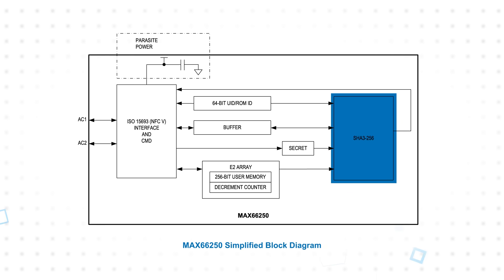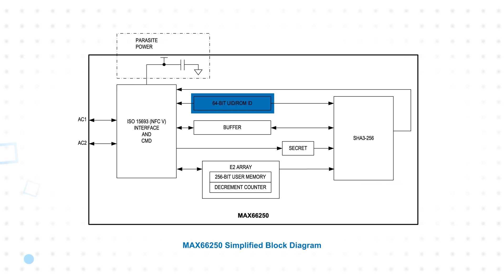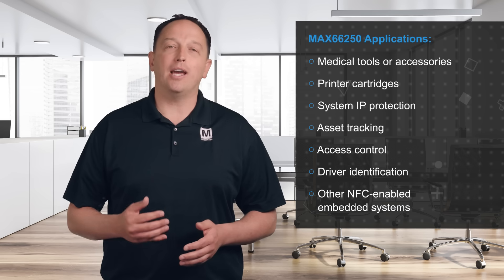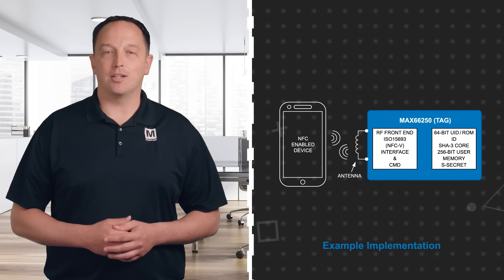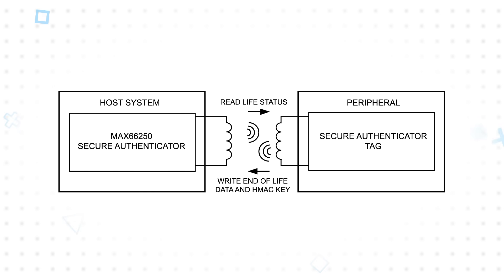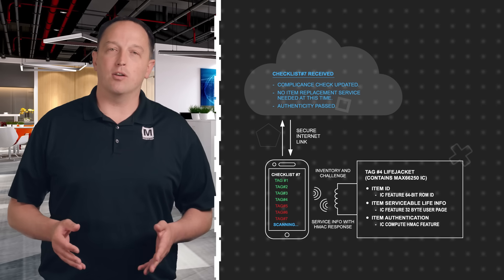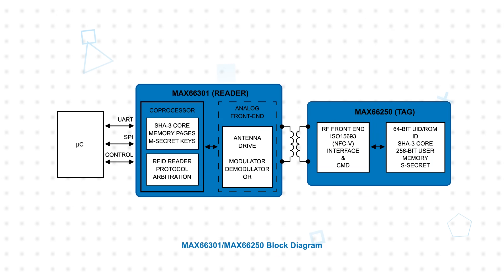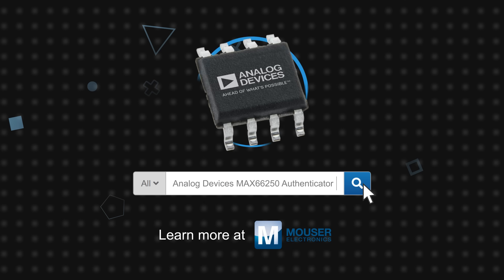Analog Devices / Maxim Integrated MAX66250 EEPROM Secure Authenticators - 3 for 3 | Mouser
Discover the Analog Devices MAX66250 EEPROM Secure Authenticators in our latest installment of the "3 for 3" series. These authenticators combine FIPS 202-compliant Secure Hash Algorithm (SHA-3) with secured EEPROM, providing robust and efficient secure authentication for a wide range of applications.

The MAX66250 features an ISO 15693 NFC interface, enabling contactless communication with modern smartphones and NFC readers. With its SHA-3 engine, secret storage, and unique 64-bit ROM ID, this authenticator ensures cryptographic integrity and protection. Additionally, it offers 256-bits of secure EEPROM and a one-time-settable decrement-only counter, enabling traceability and usage monitoring.

Built with Analog Devices' DeepCover capability, the MAX66250 provides advanced security measures to guard against potential attacks. Its compact 8-lead SOIC package and straightforward implementation, requiring only an antenna connection, make it an ideal choice for various NFC-enabled embedded systems.

Secure authenticators, such as the MAX66250, play a crucial role in protecting brand reputation, ensuring traceability, and preventing damage and liability issues. They can verify the authenticity of consumable products like printer cartridges, mitigating the risks associated with counterfeit or clone products. NFC-enabled round checking in applications like healthcare, security, and maintenance provides proof of physical presence and enables compliance logging and traceability.

To streamline implementation, the MAX66250 can be paired with the MAX66301 reader, which offloads tasks from the host microcontroller. Together, they offer an evaluation system for rapid deployment of secure authentication in any embedded system.

Experience the reliability and versatility of Analog Devices' MAX66250 Secure Authenticator. Discover how it can elevate the security of your applications, including medical tools, printer cartridges, access control systems, asset tracking, and more.

00:08 What is the MAX66250 Secure Authenticator?
01:02 Where is the MAX66250 used?
01:28 How does the MAX66250 improve authentication designs?